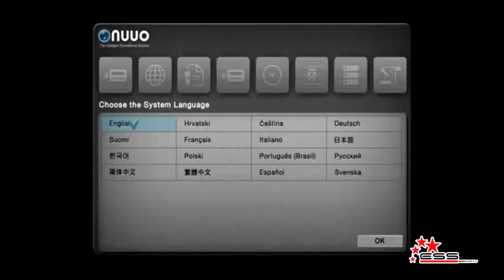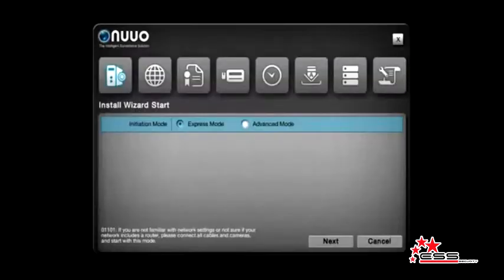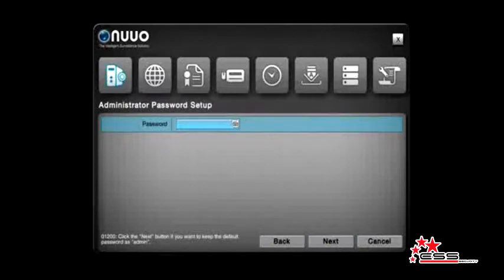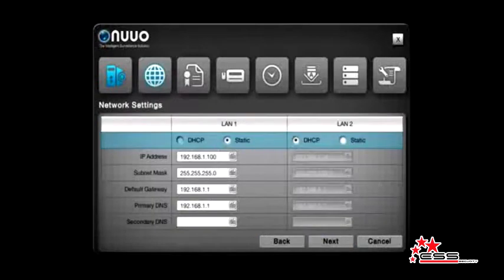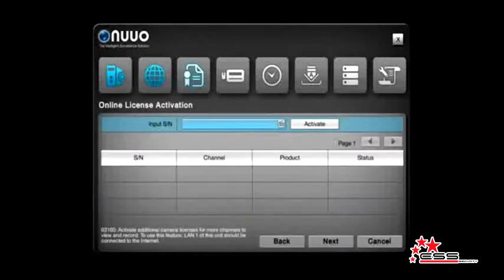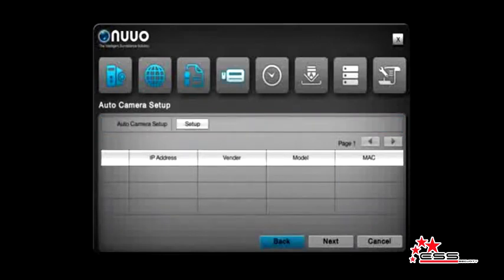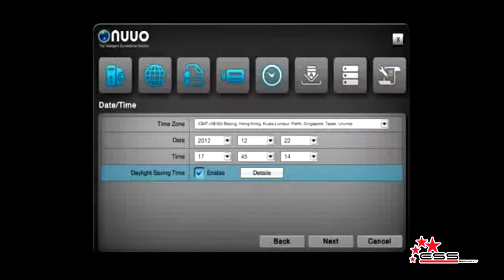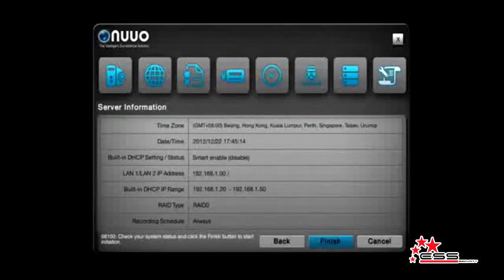NUUO NVRsolo - Asistente de instalación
Video demostración de NVRsolo de NUUO.